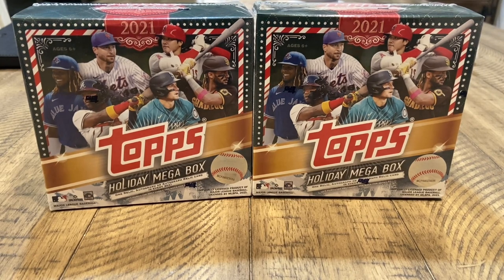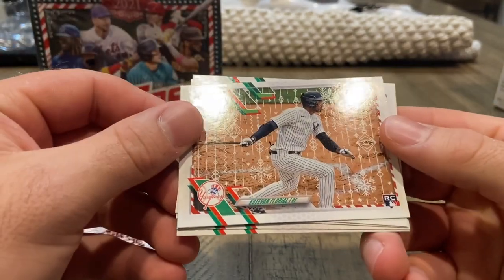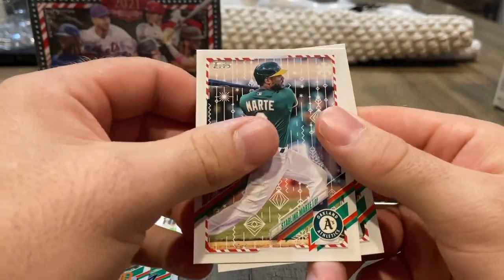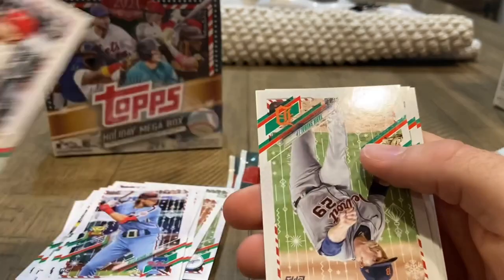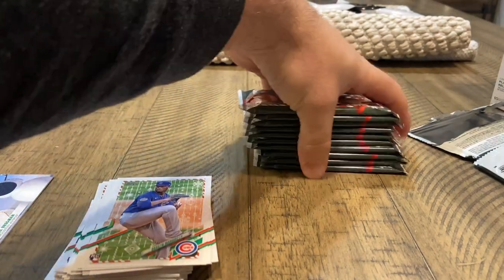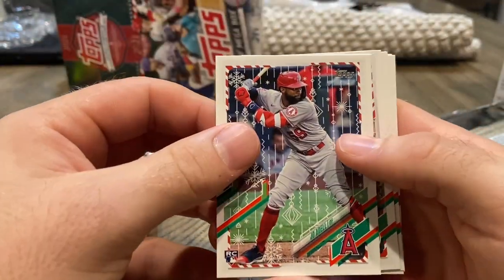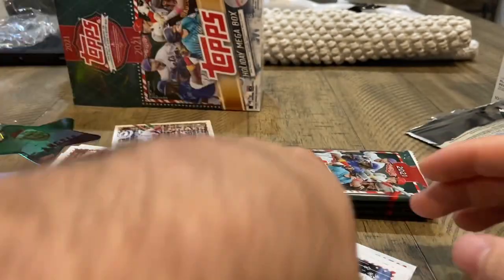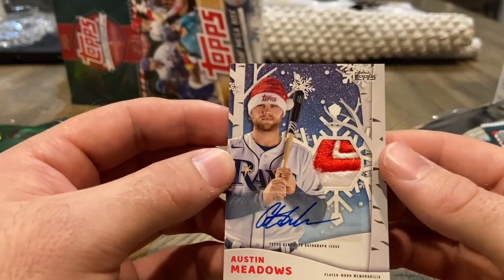*NEW PRODUCT REVIEW* 2021 Topps Holiday Mega Boxes!!! AWESOME AUTO RELIC PULL!!! 💥 🔥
Kaboom!